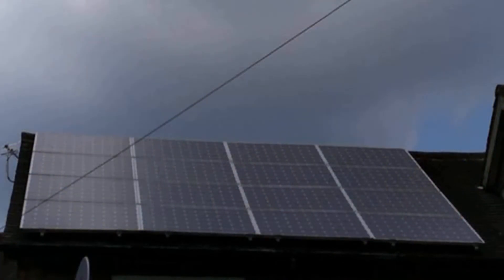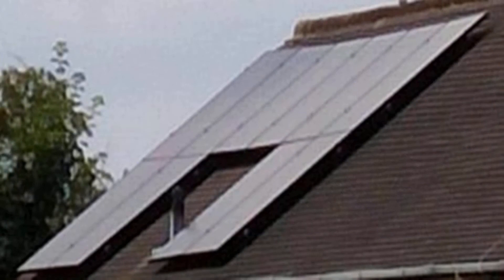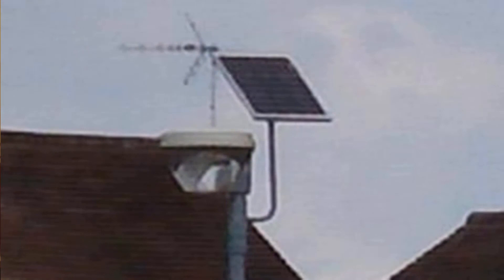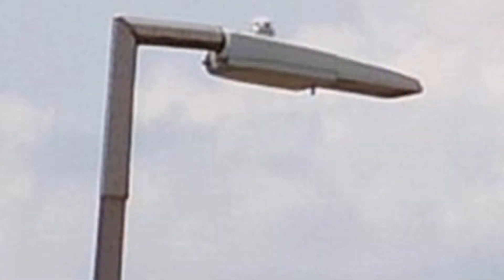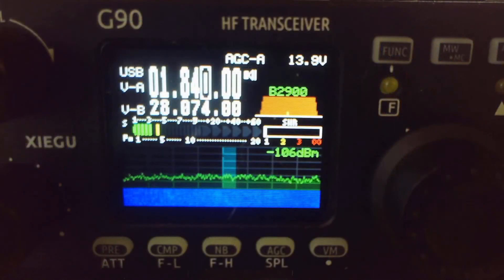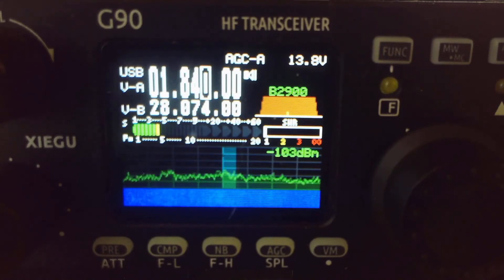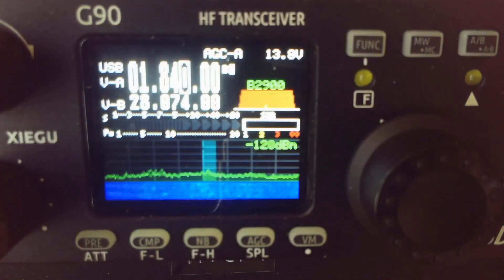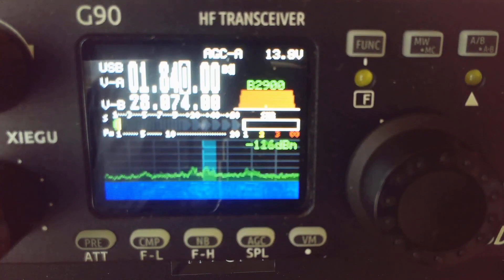The Benefit Of A Common Mode Choke Balun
Chassis Mount SO239
PTFE FEP Wire Stranded Cable UL1332- 18